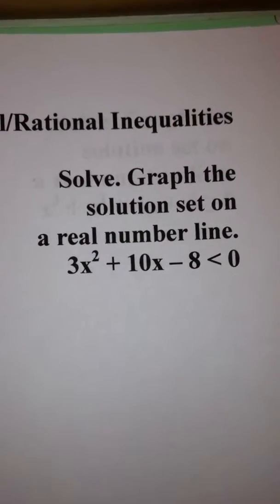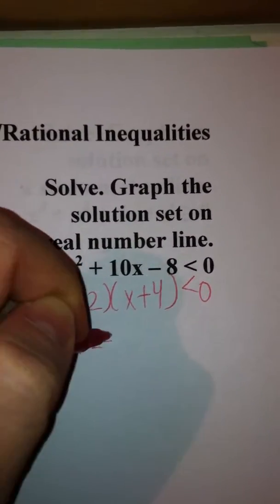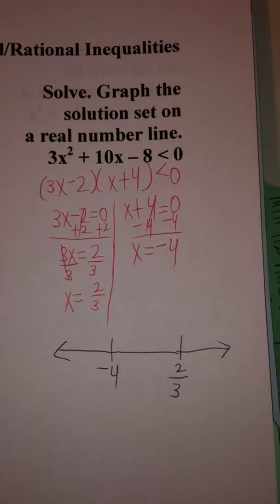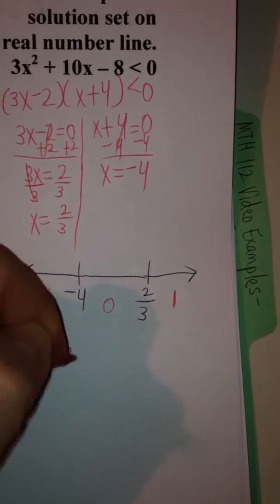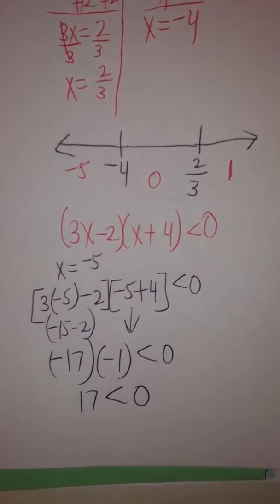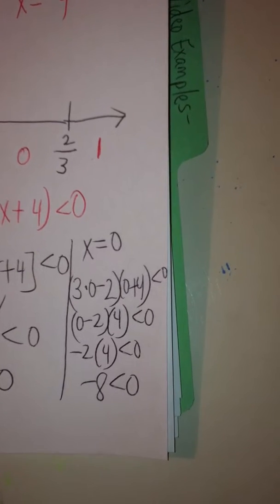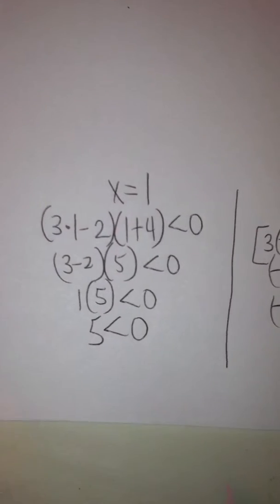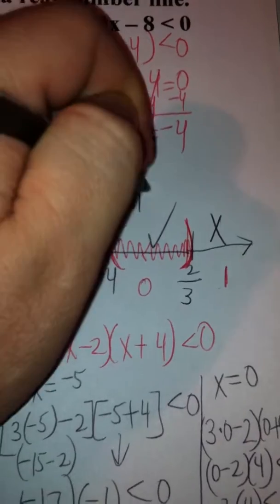MATH 1111 - Lesson 29 - Polynomial Inequalities - Part 1